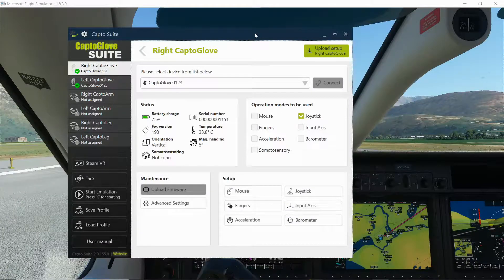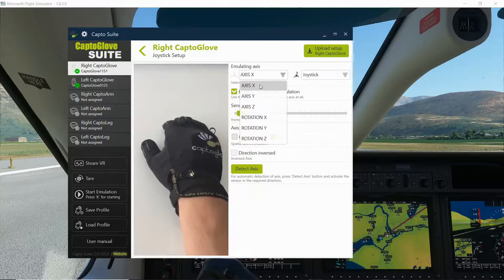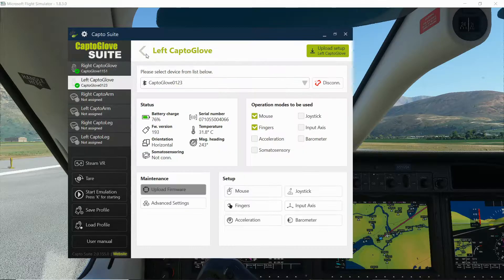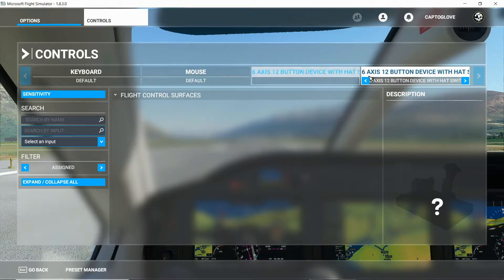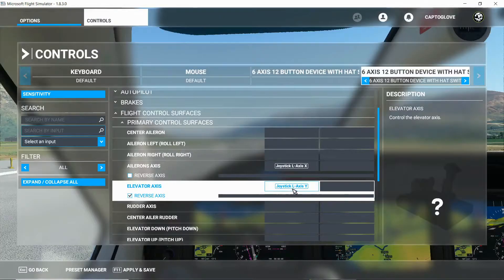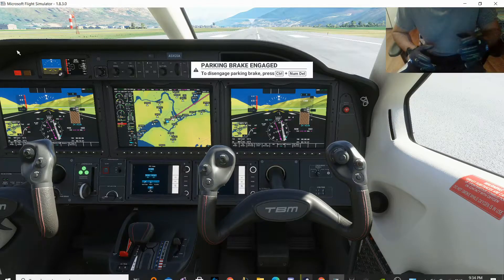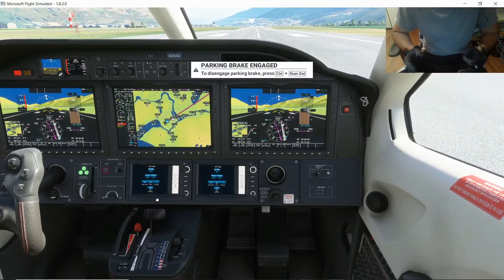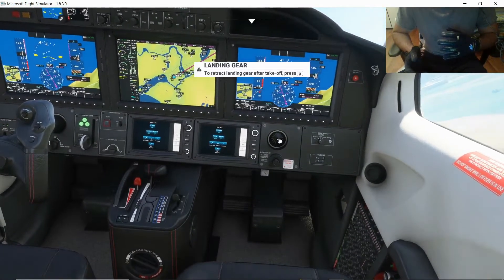Microsoft Flight Simulator 2020 + CaptoGlove in a non-VR enviroment...until VR update.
Quick usage video of CaptoGlove in Microsoft Flight Simulator 2020 as a mouse and joystick.

What is CaptoGlove?
CaptoGlove® was first created as a health rehabilitation tool for patients recovering from strokes, but has since evolved into a wearable hand machine interface for gaming and smart devices.